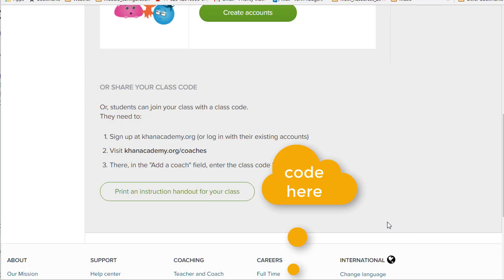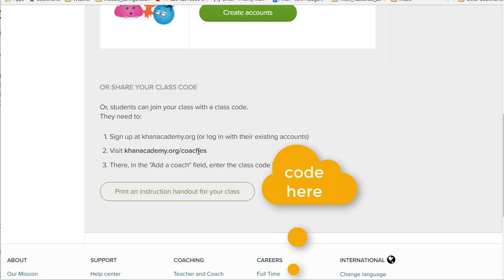Joining the Class on Khan Academy